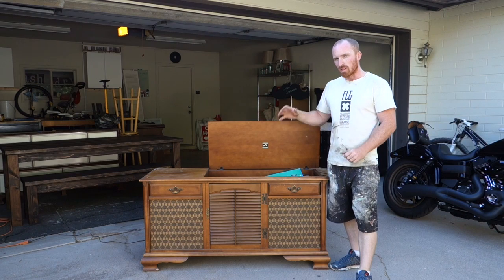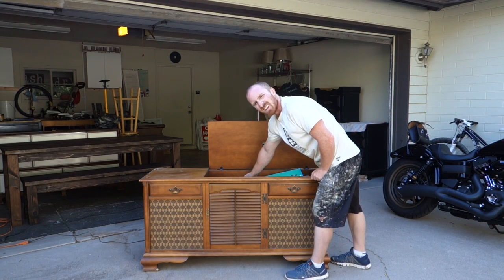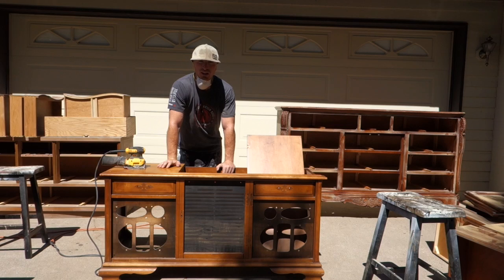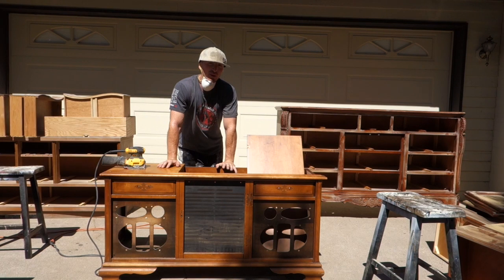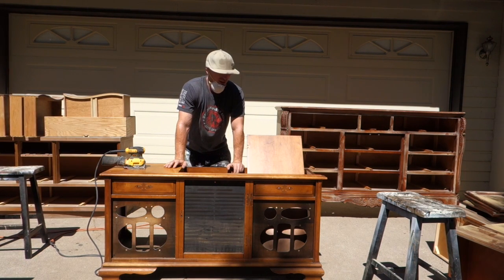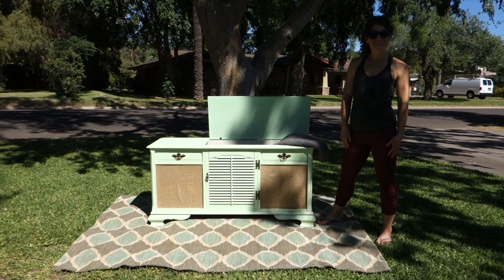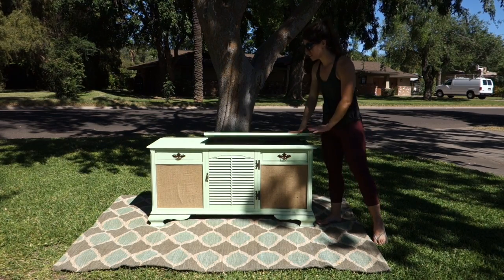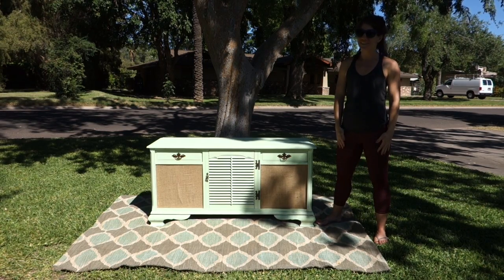Furniture Transformation: RCA Console Converted to a Beautiful Chest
We took an old RCA player that we were going to fix and blew the system by touching a few wires together. No worries as we gutted the inside and turned it into this amazing chest.

How to redo Furniture. How to refinish furniture, Upcycling furniture, Furniture redo, Furniture redone, Furniture DIY plans, DIY Furniture makeovers, home staging.